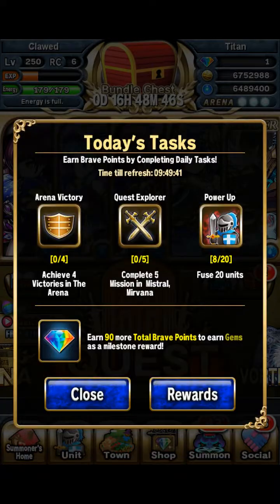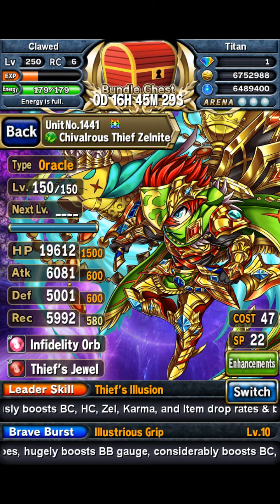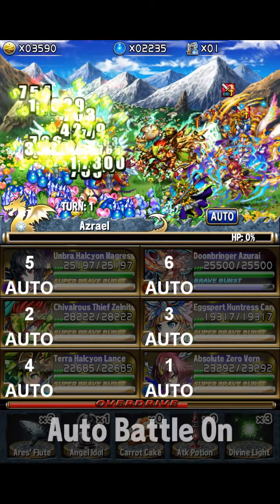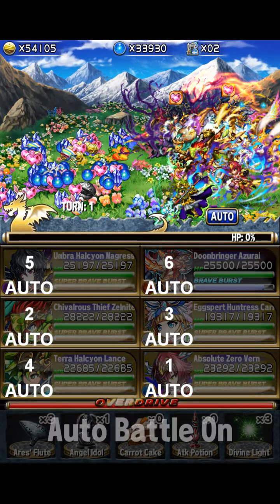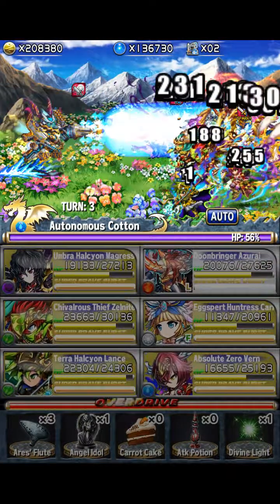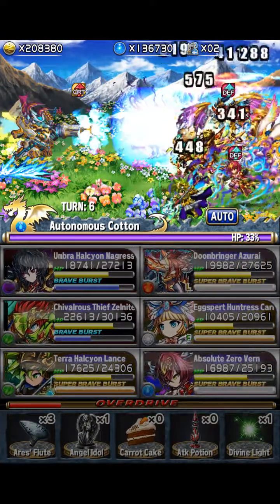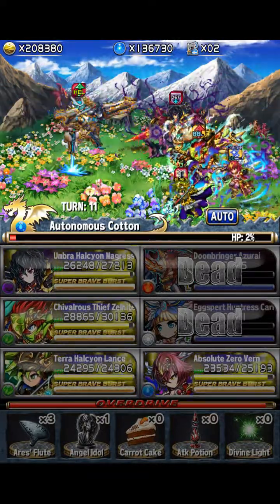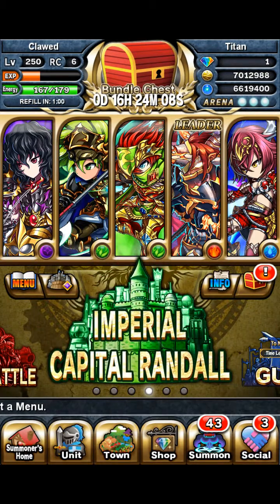A colorful hunt guide to beat cotton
I only lost two units but I still beat it